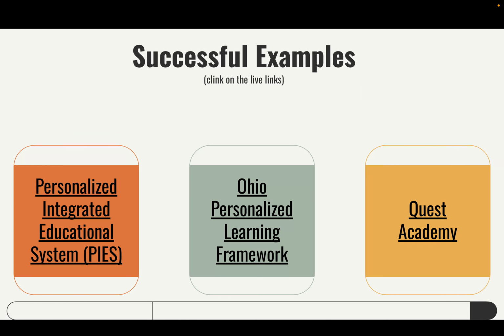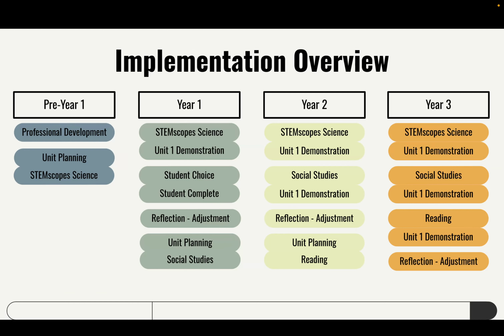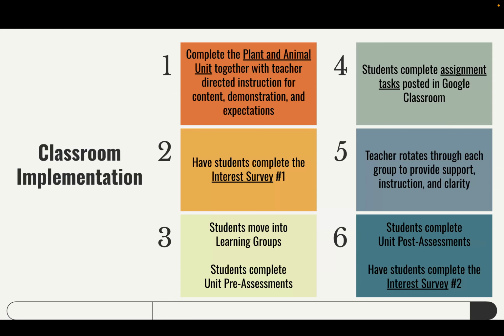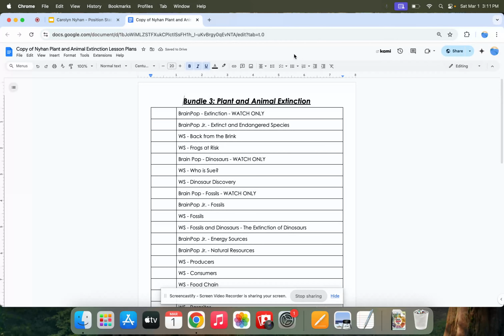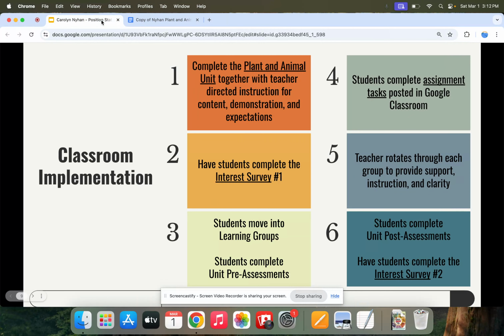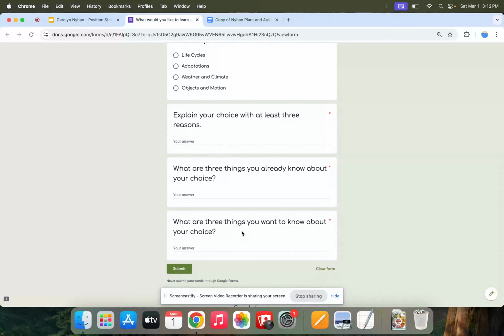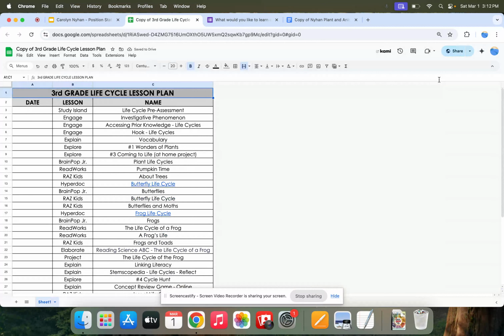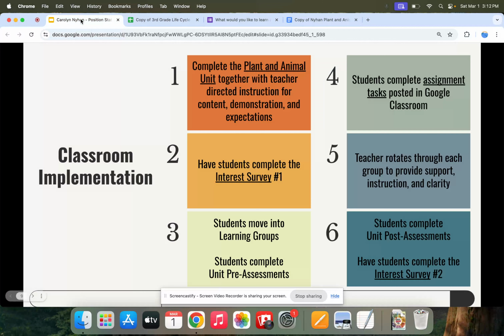Carolyn Nyhan Position Statement EDCI 52001 Seminar I Spring 2025